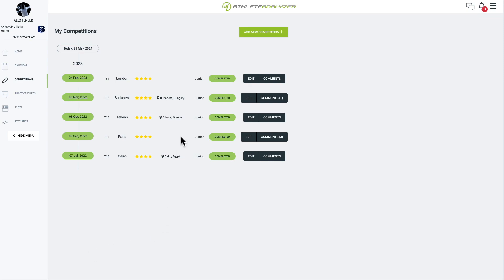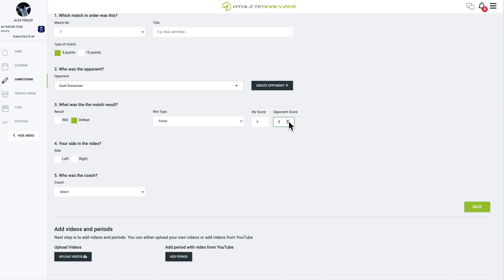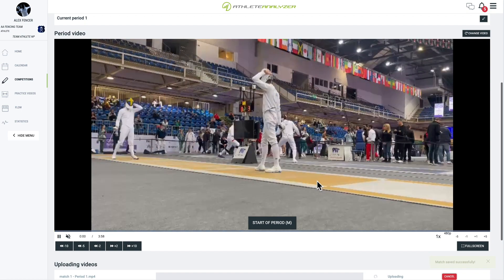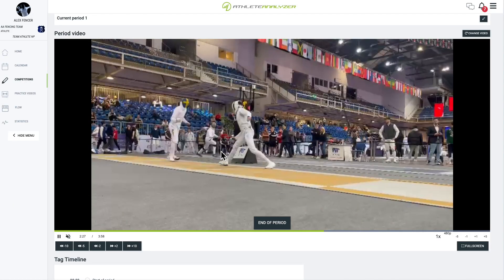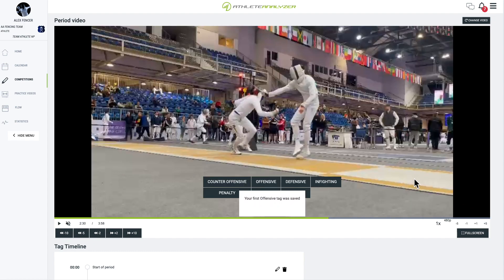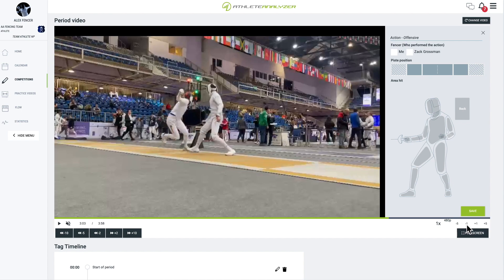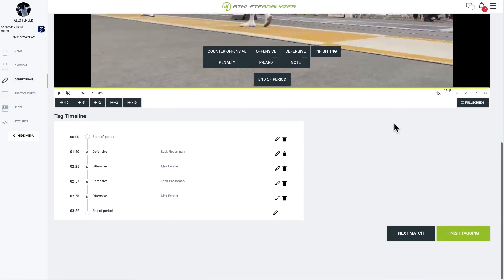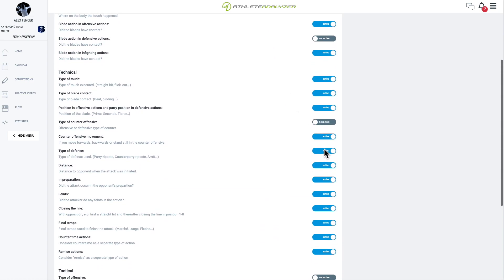Easy Video Tagging for Fencing: Beginner's Tutorial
Step into the world of Fencing video analysis with our simple, step-by-step guide tailored for beginners. This tutorial will walk you through using Athlete Analyzer to tag important moments in your fencing matches, from actions to penalties.

By the end, you'll be equipped to handle video tagging like a pro, ready to analyze any match with precision. Ideal for coaches and athletes eager to refine their techniques and tactics through detailed video analysis.